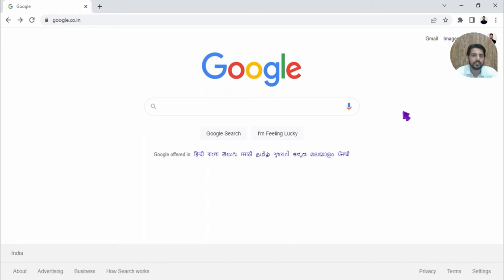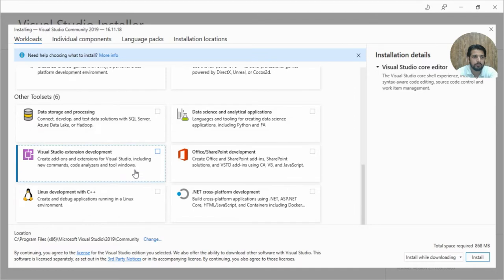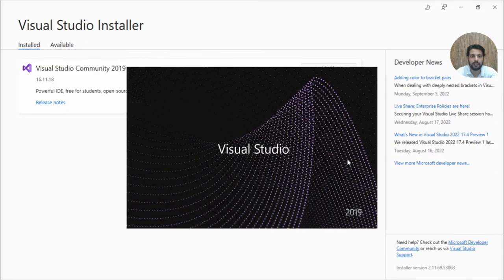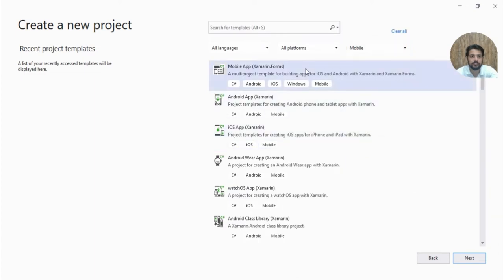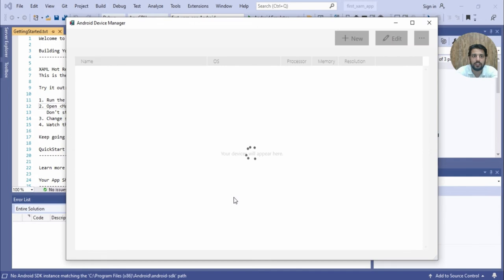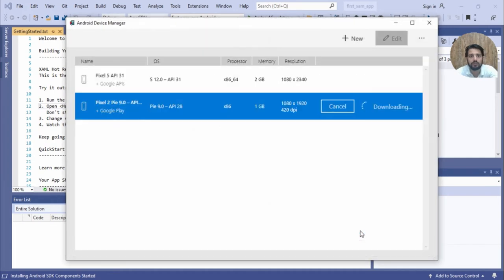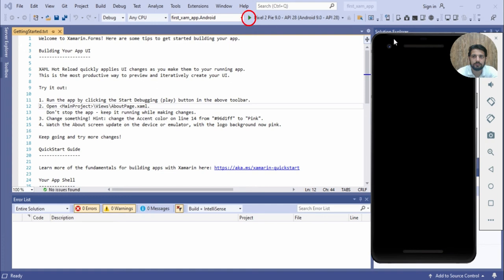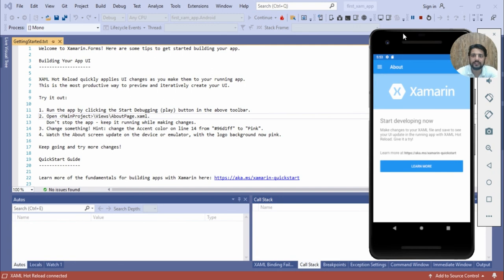How to install Xamarin Tutorial | Installing Xamarin and Visual Studio and Running first Xamarin app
This video is tutorial about:

 - How to install Visual Studio 2019 for Xamarin.
 - How to install Xamarin forms in Visual Studio 2019.
 - How to create emulator for running Xamarin App.
 - How to run first Xamarin App.